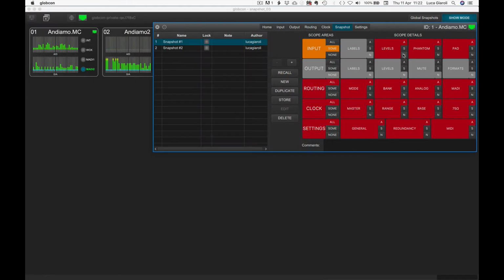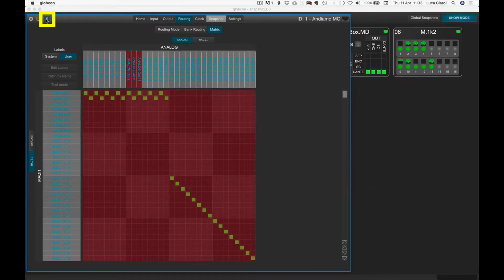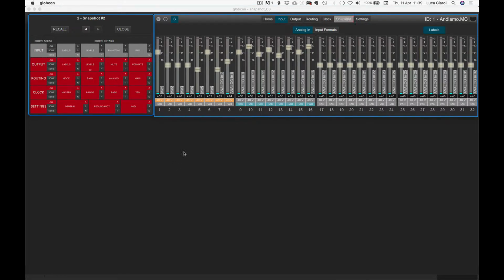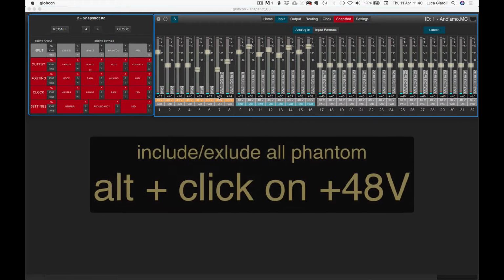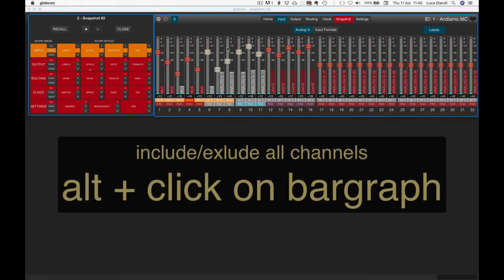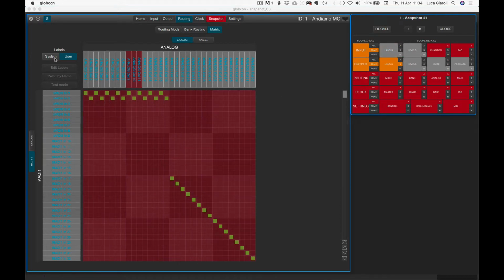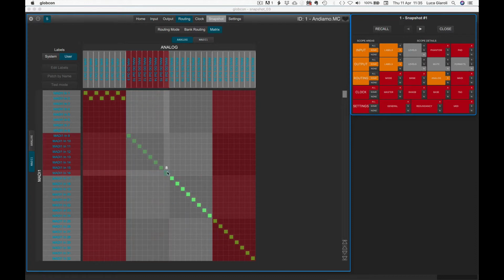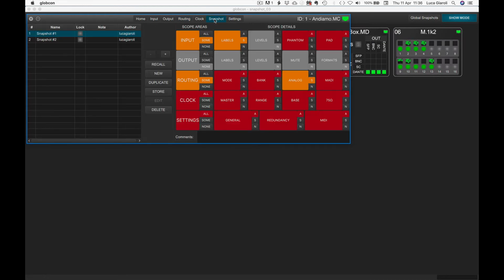Snapshot_04: Scope Set Edit (part2)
Learn how to edit the scope set with the highest level of detail